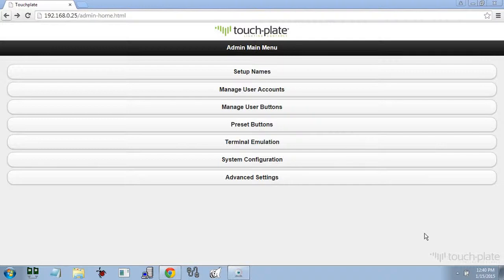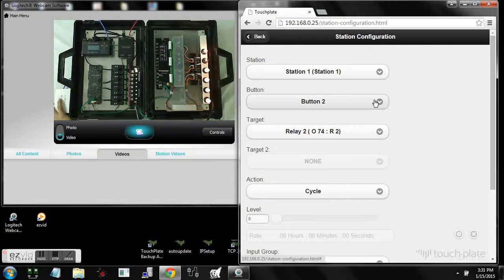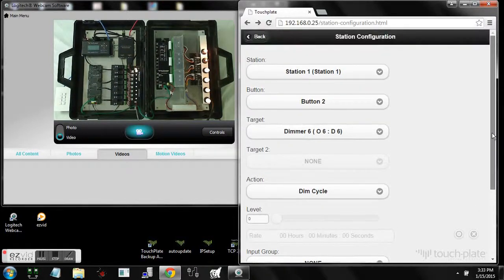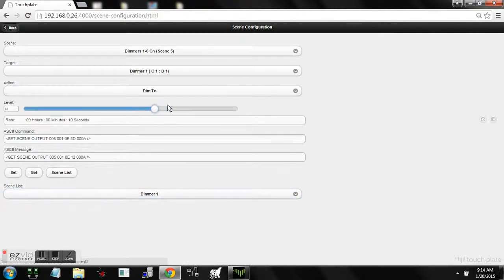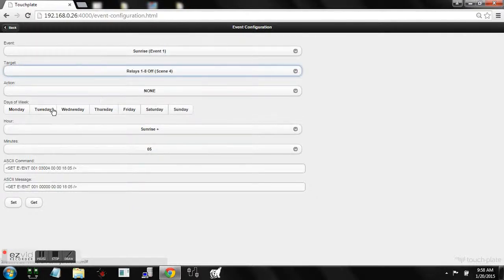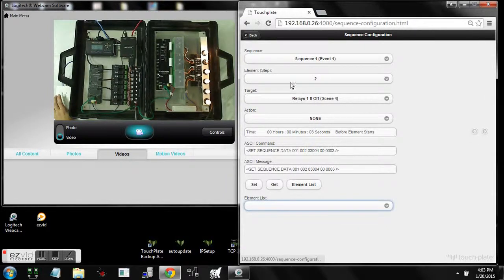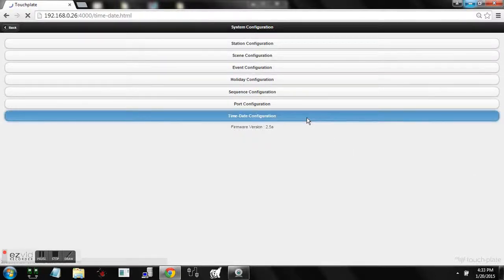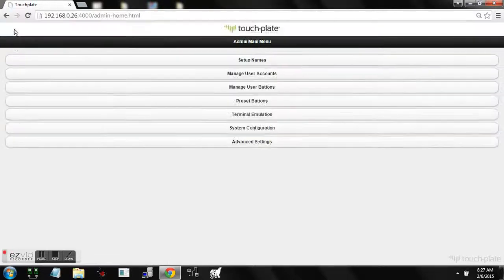TimeKeeper Max and Web Interface Part 4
Part 4 will cover all of the advanced settings in the Web Interface.